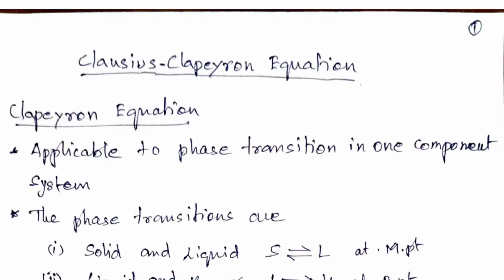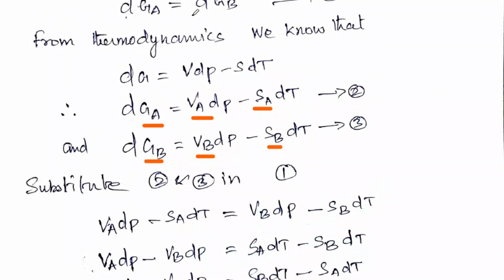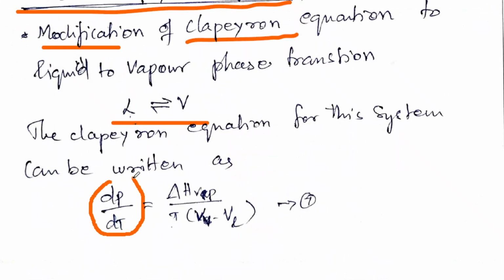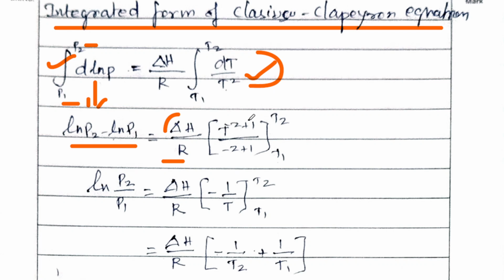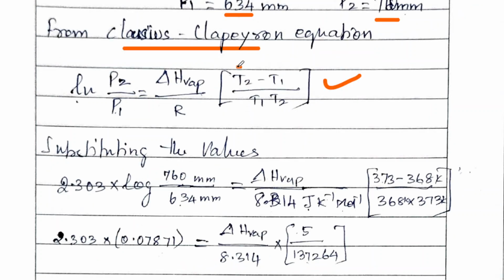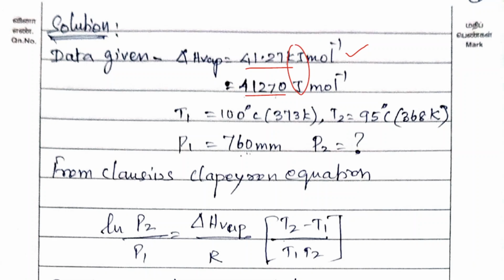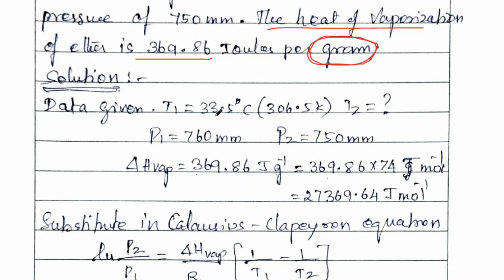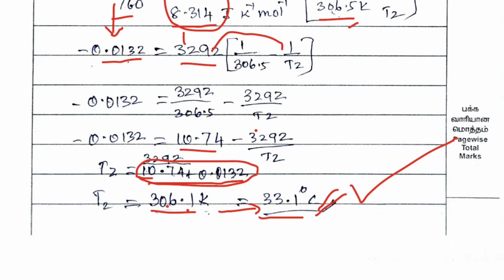Clausius Clapeyron Equation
Derivation of Clausius Claparaon Equation in Phase equilibria